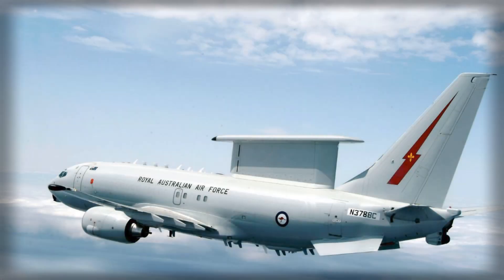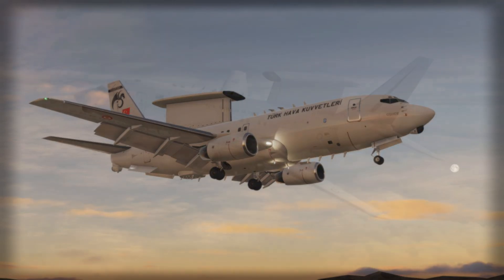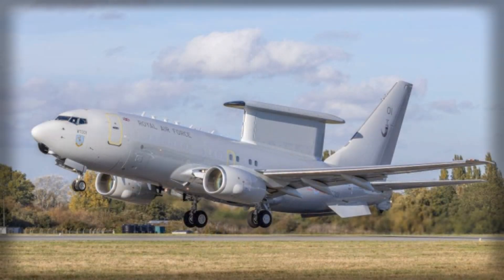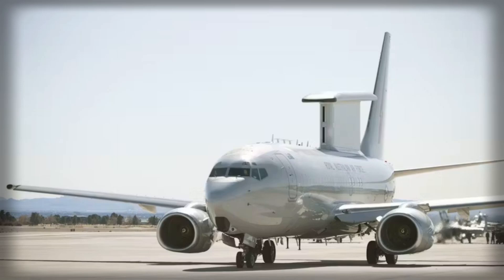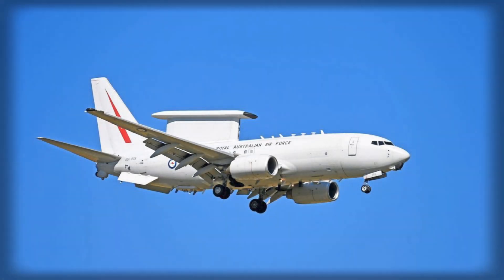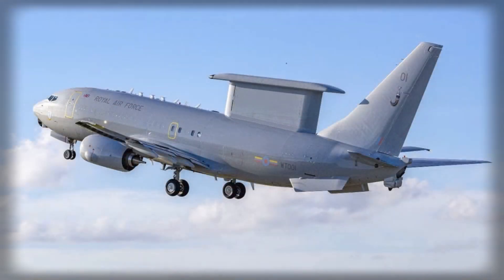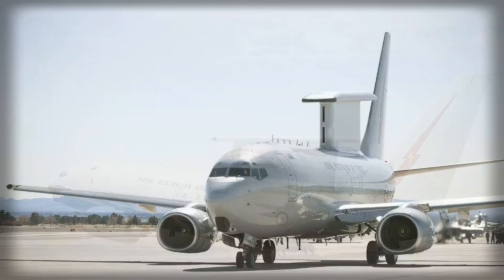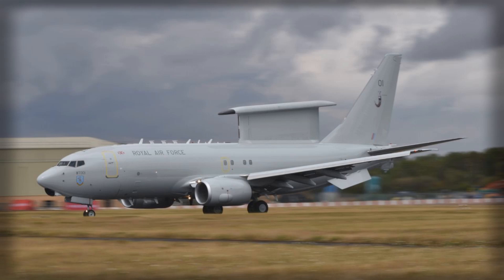UK to Build E 7 Wedgetail for US Air Force Historic Defense Collaboration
The United Kingdom will manufacture E-7 Wedgetail airborne early warning and control aircraft for the United States Air Force, marking the first post-WWII production of American military planes in the UK. This historic move strengthens transatlantic defense ties, enhances NATO’s airborne surveillance, and improves joint operational capabilities. Learn how the E-7’s advanced MESA radar and Boeing 737 platform will transform ISR missions for both nations.